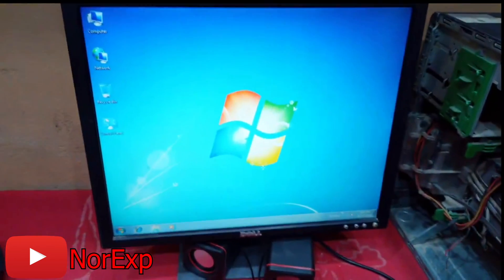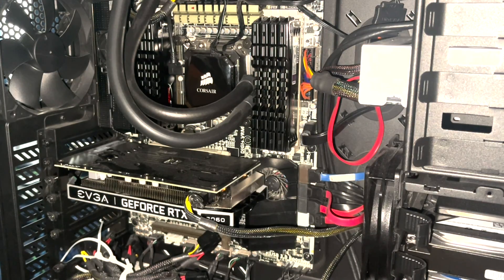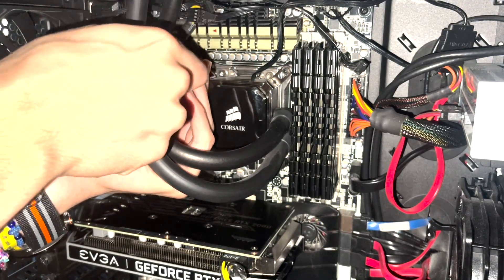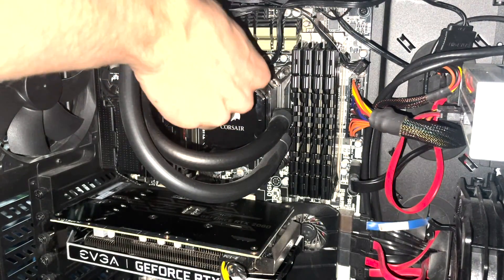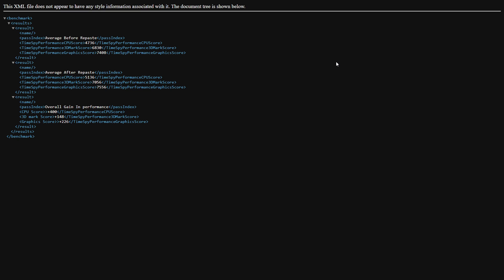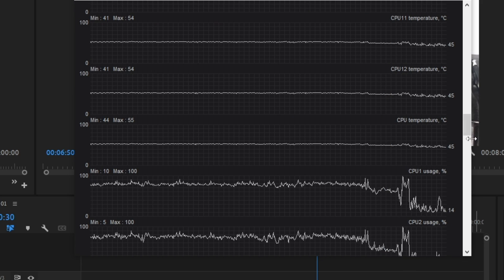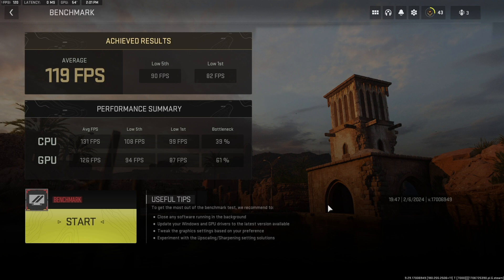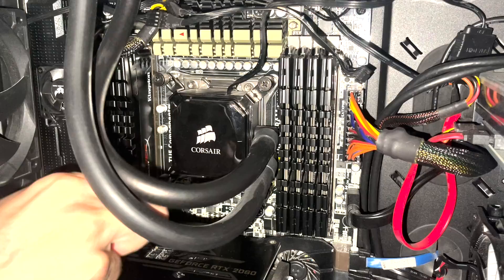Should You Repaste Your CPU?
Join us as we take a deep dive into the realm of CPU repasting with a 10-year-old system. In this video, we'll explore the potential impact of fresh thermal paste on CPU cooling and performance. Through rigorous comparisons and testing, we'll assess the effectiveness of different thermal paste options, especially in gaming setups. From benchmarking popular titles like Call of Duty to stress tests in 3D Mark, we aim to uncover whether repasting is truly beneficial for your aging hardware. Don't miss out as we uncover the truth about thermal paste performance and its potential benefits for your gaming experience!